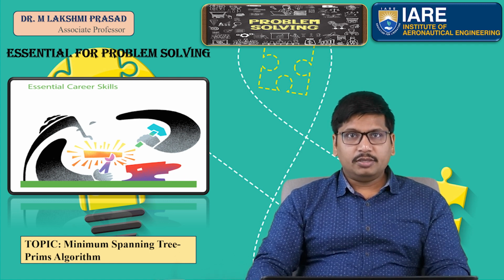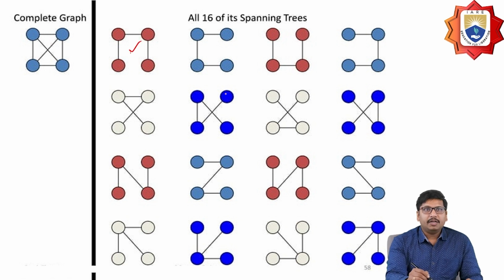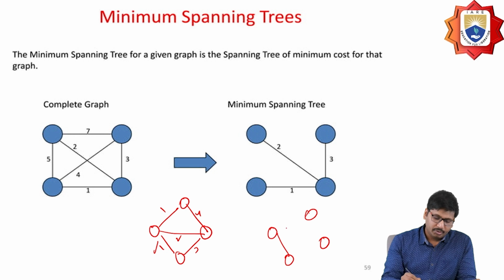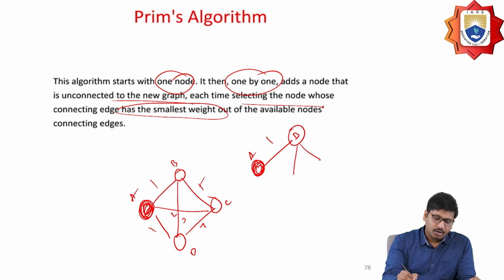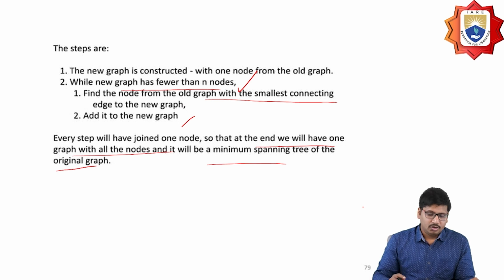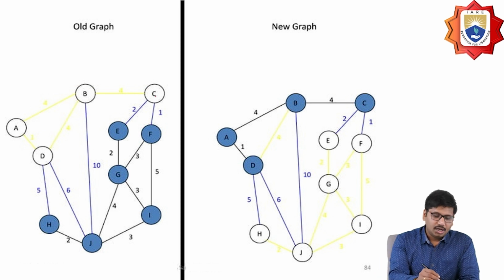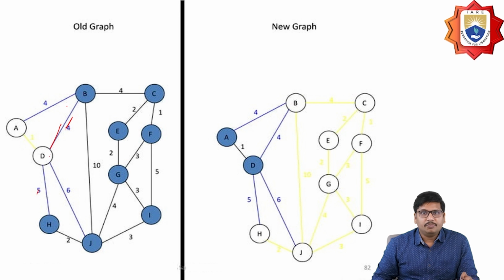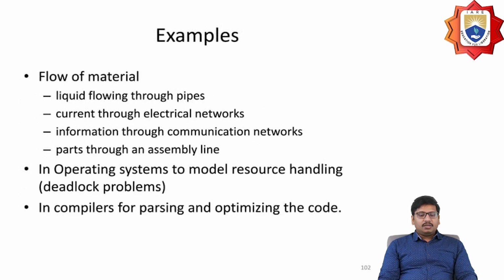Minimum Spanning Tree Prims Algorithm by Dr. M Lakshmi Prasad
Minimum Spanning Tree   Prims Algorithm by Dr. M Lakshmi Prasad | IARE

Telangana, India.